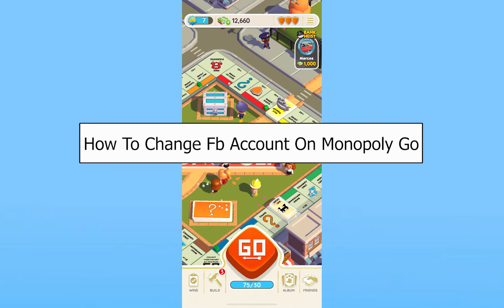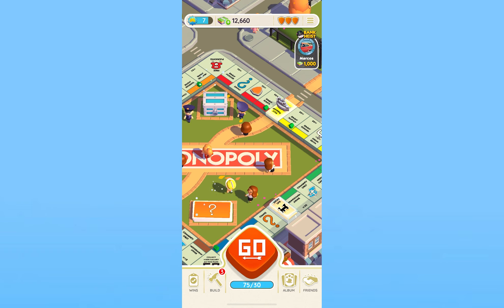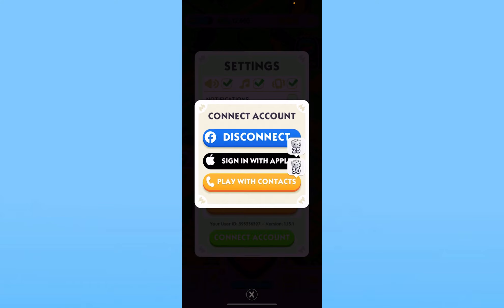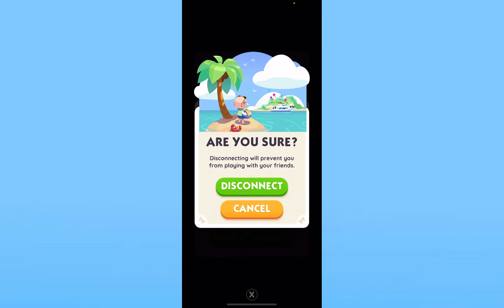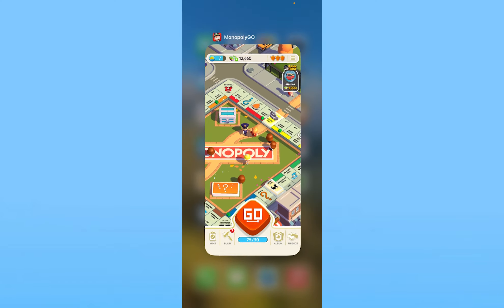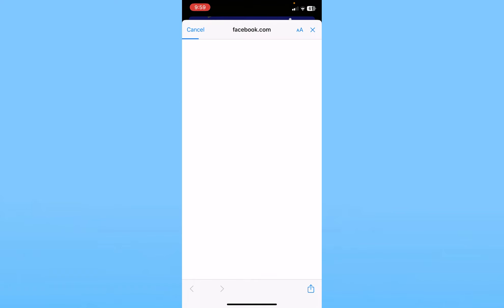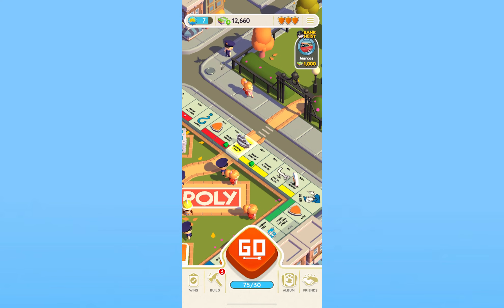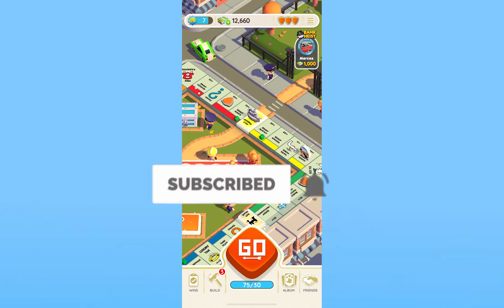How To Change Facebook Account On Monopoly Go (Quick & Easy!)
Confused about how to change facebook account on Monopoly Go? This video explains the exact steps on how to Change your Facebook Account In Monopoly GO. Make sure you watch the video till the end to learn it in more detail.